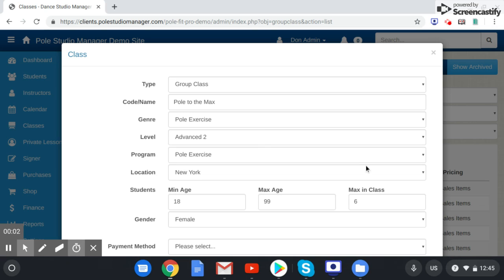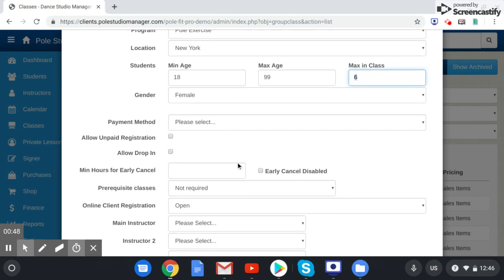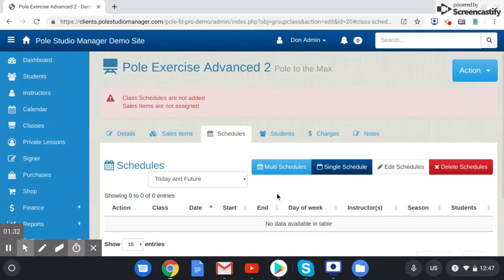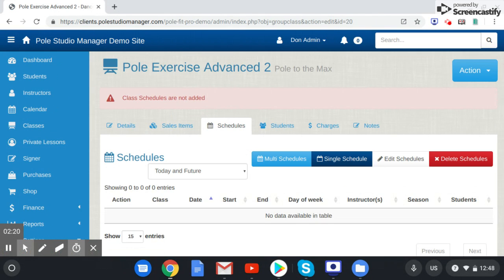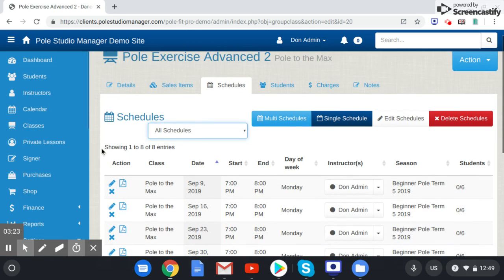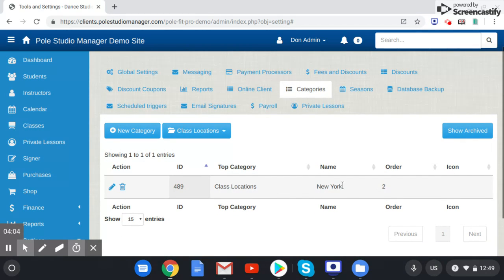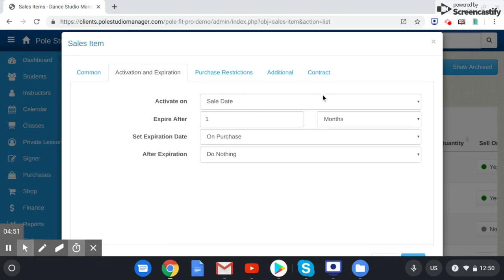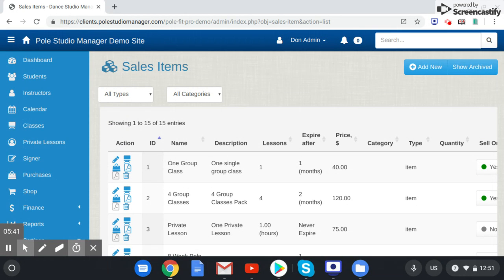Setting up Pole or Aerial Studio Classes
We cover the important details so that you can setup your classes.